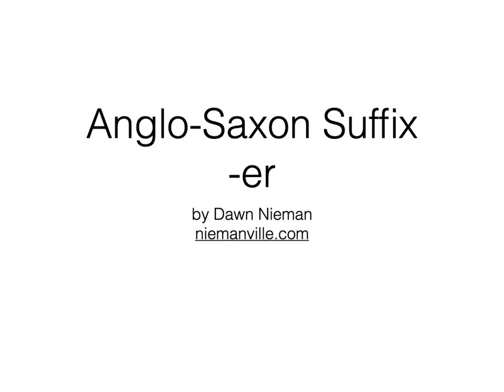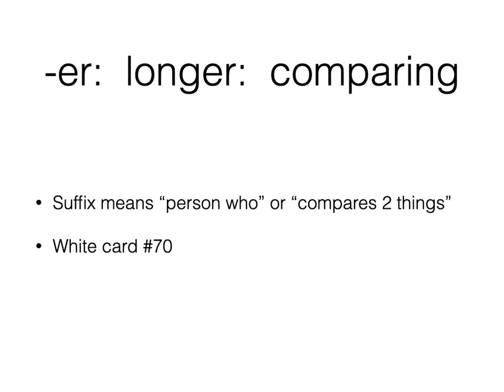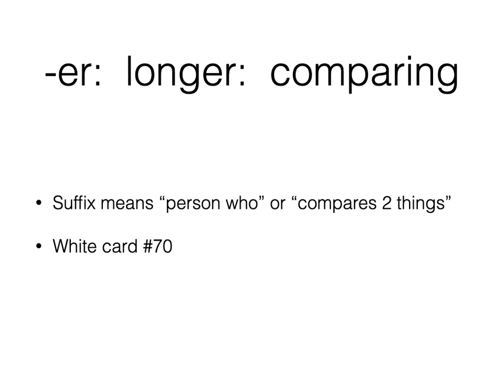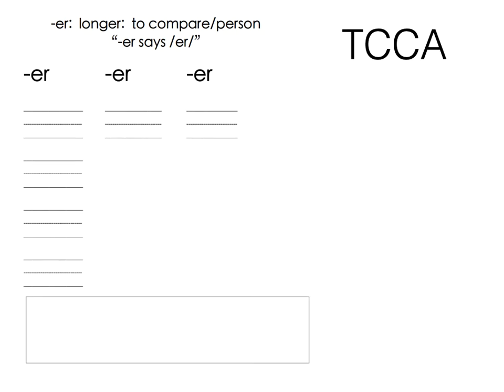Suffix -er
This suffix allows you to link their prior knowledge of er to it also being a suffix.  You should include this in your Orton-Gillingham lessons.  For more teaching materials, visit Niemanville.com and click on Teaching Materials.  You can find this card deck in Phonics Box 4.